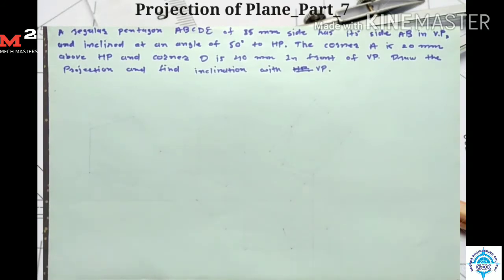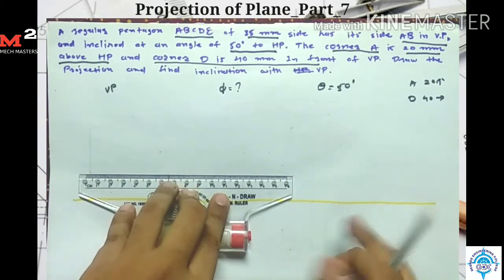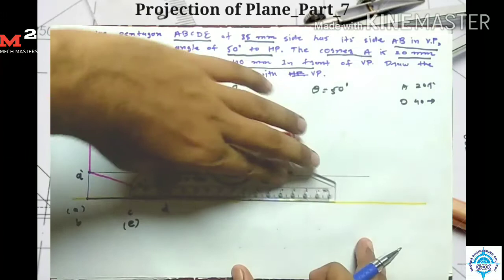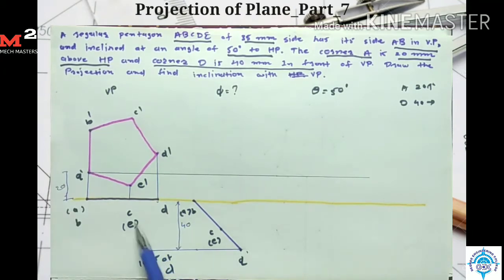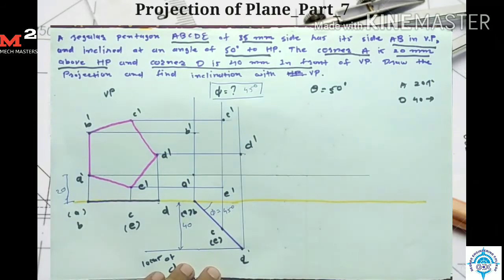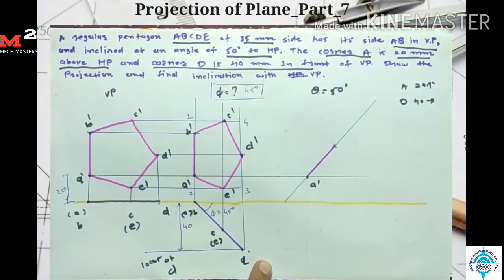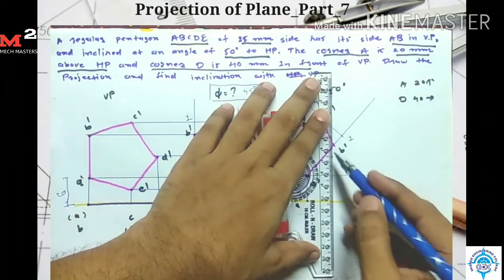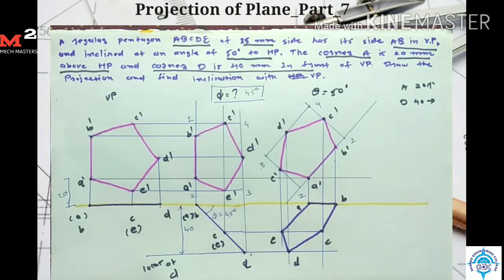Projection of Plane Part 7